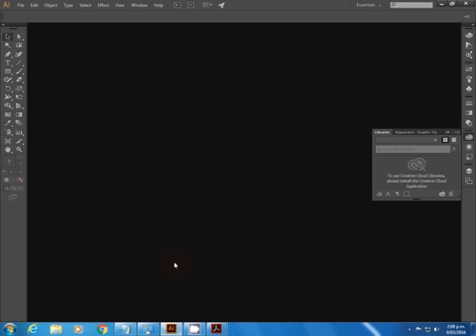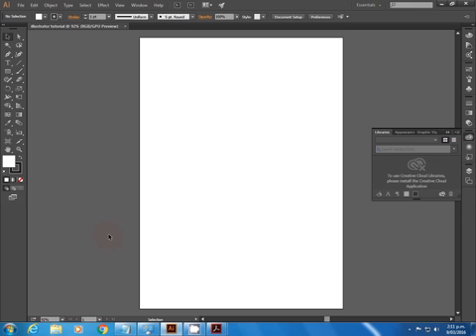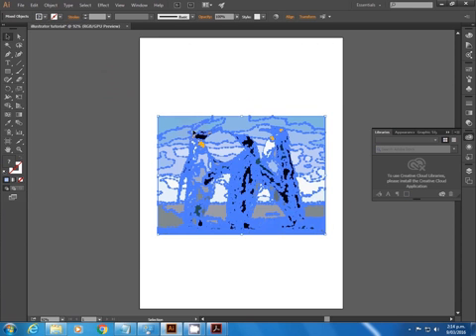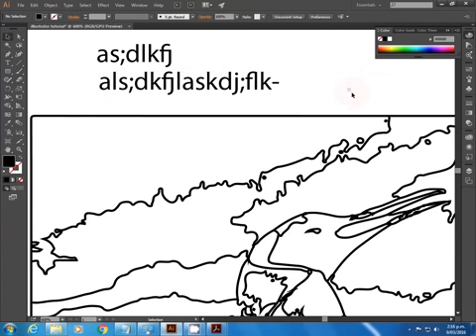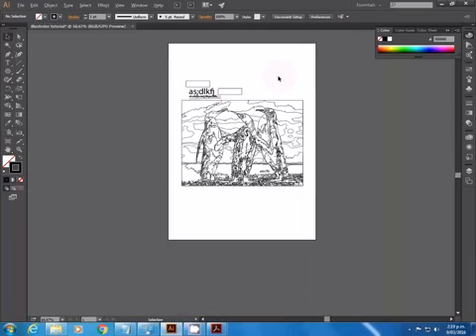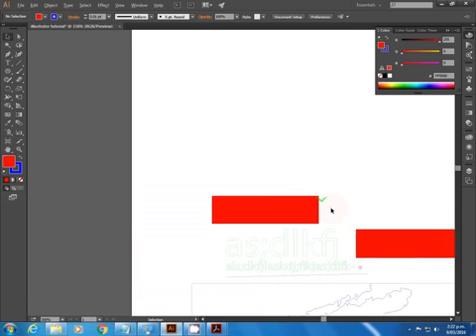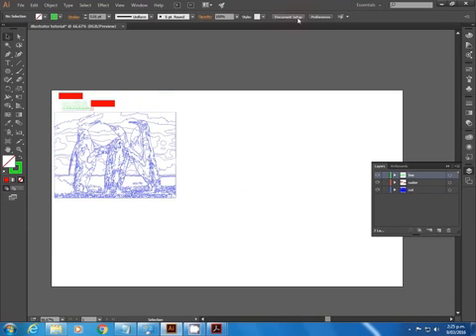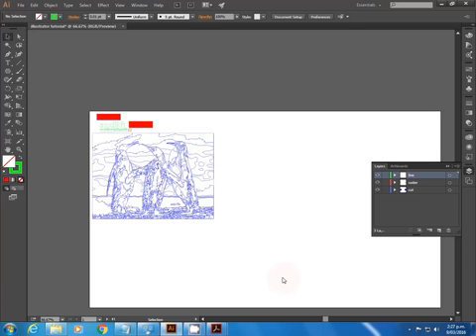OML Introductory Tutorial Series - Illustrator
OML Introductory Tutorial Series - 2016 Semester 1
Run by the Open Media Lab from the School of Architecture and Planning at the University of Auckland.
Delivered on Wednesday 9th of March 2016.

Done by Jessica Lim from OML